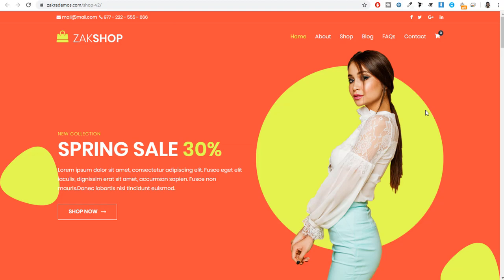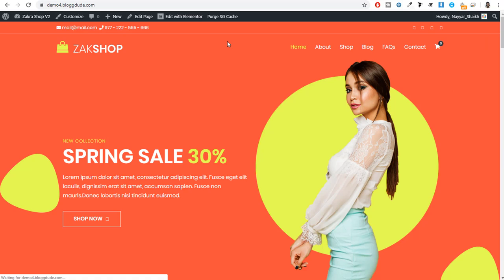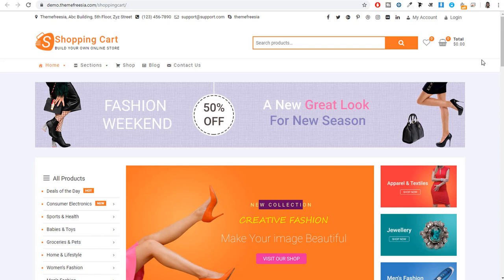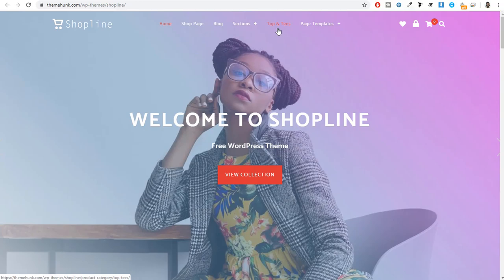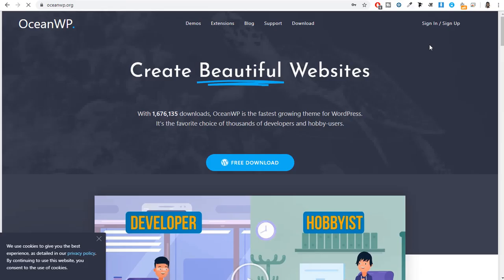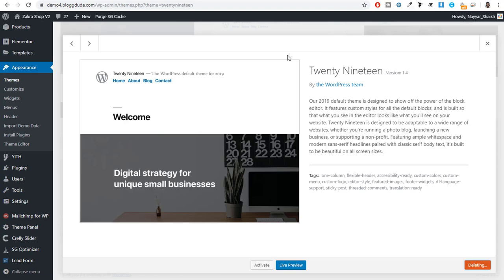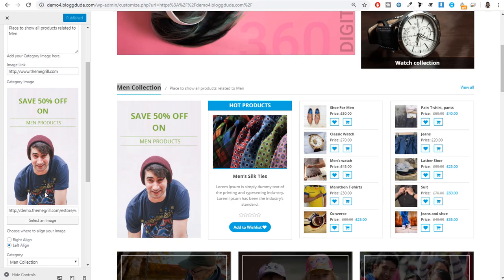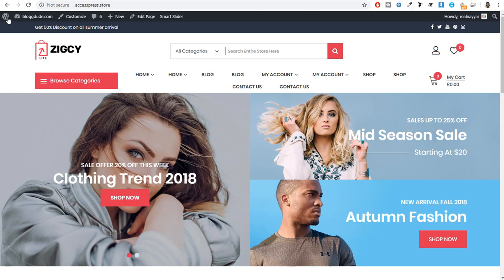Top 7 BEST & FREE WooCommerce Themes For Wordpress 2019 - Must Have Themes For eCommerce Websites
Top 7 BEST & FREE WooCommerce Themes For Wordpress 2019 - Must Have Themes For Wordpress eCommerce Websites! Top 10 or 5
★ Important Links ★

1. Zakra Wordpress WooCommerce Theme
2. Shopping Cart Wordpress WooCommerce Theme
3. Shopline Wordpress WooCommerce Theme
4. OceanWP Wordpress WooCommerce Theme
5. ShopIsle Wordpress WooCommerce Theme
6. eStore Wordpress WooCommerce Theme
7. Zigcy Lite Wordpress WooCommerce Theme

☐ Liked?